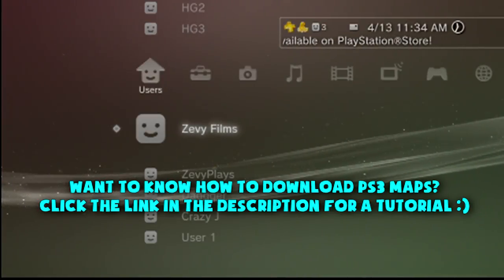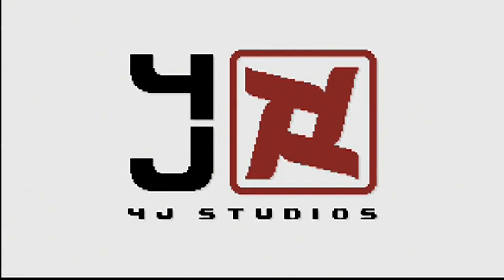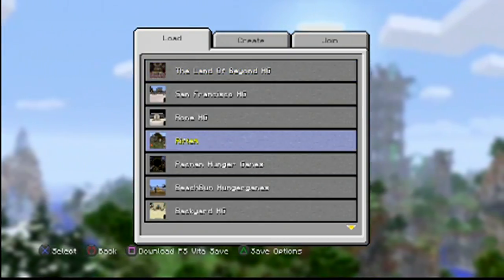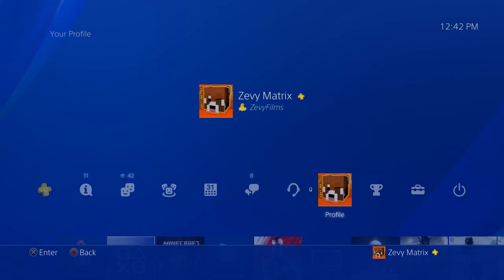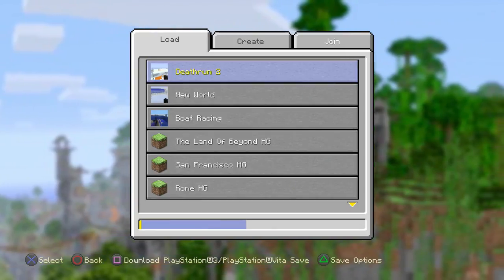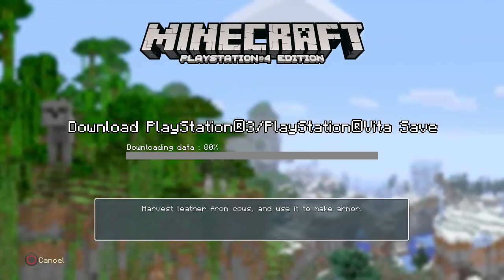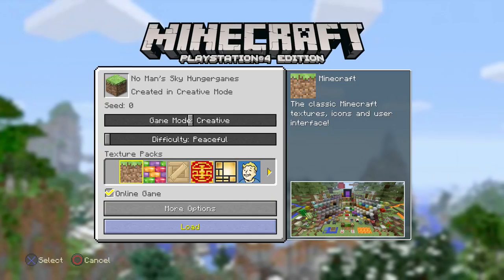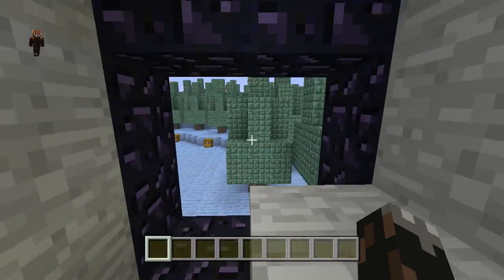HOW TO CONVERT PS3 MAPS TO PS4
Intro Info:

Song: Tiësto & KSHMR feat. VASSY - Secrets (Original Mix)

Intro made by Klaus (link below)

Zevy Matrix :D